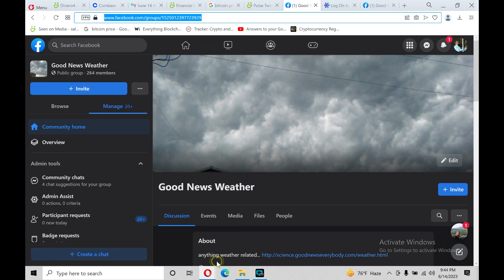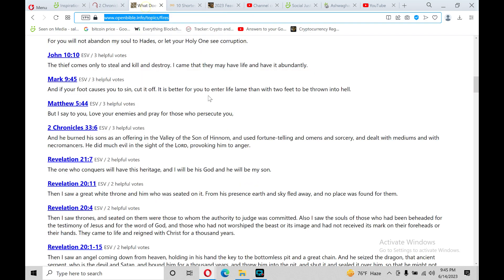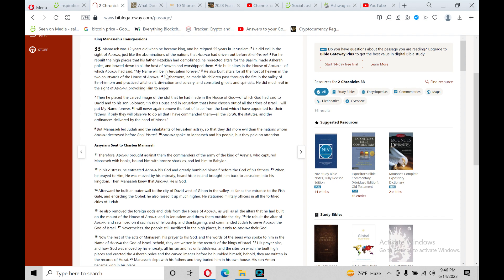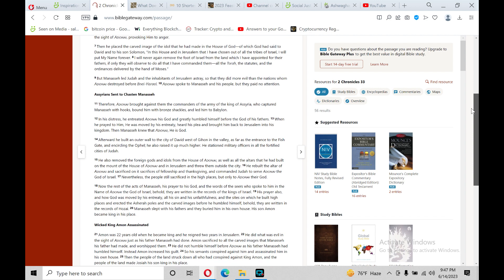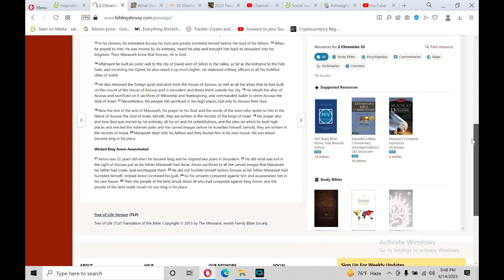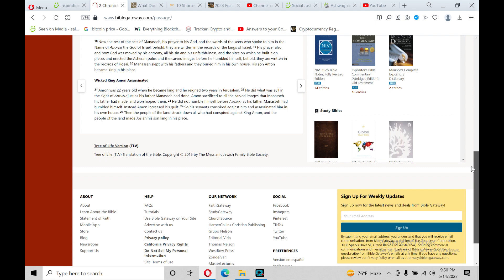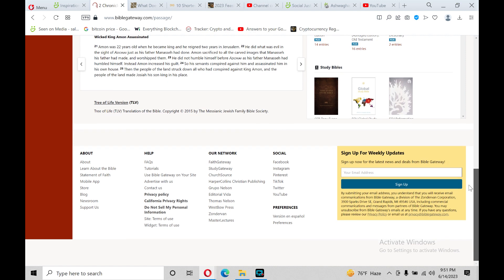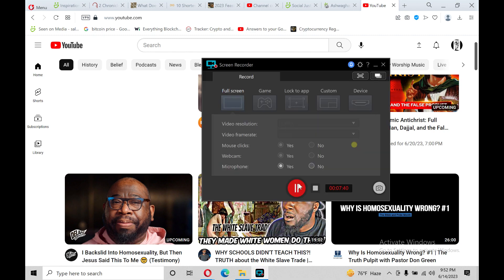Bible Reading: Old Testament - 2 Chronicles 33 (historicalbooks)